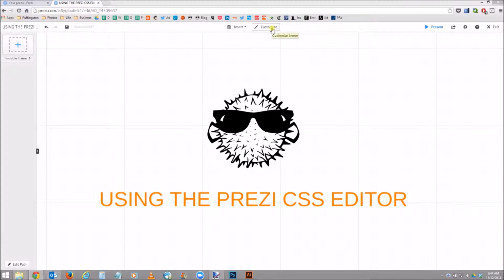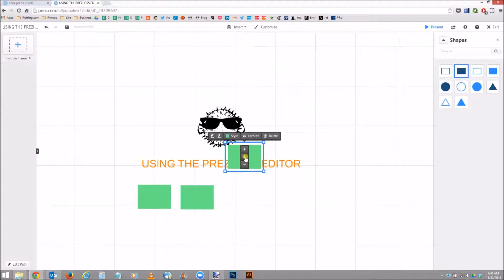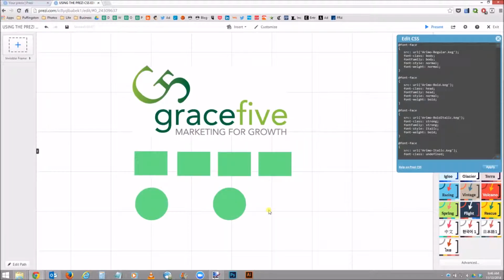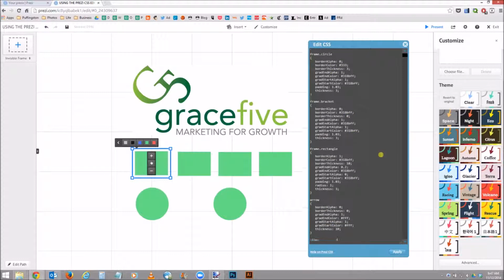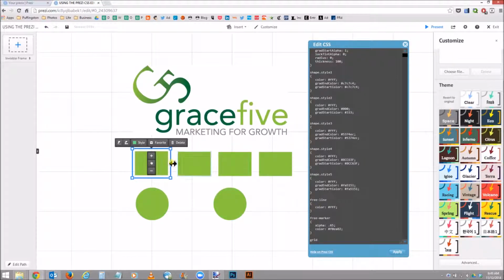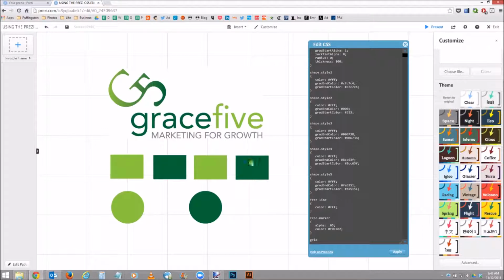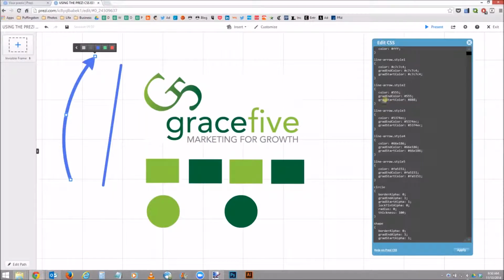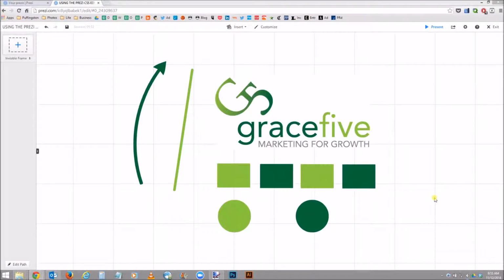Prezi Video Tutorial 5: Using the CSS Editor